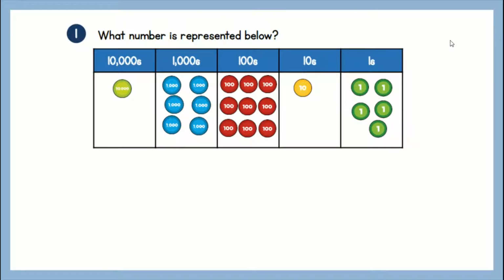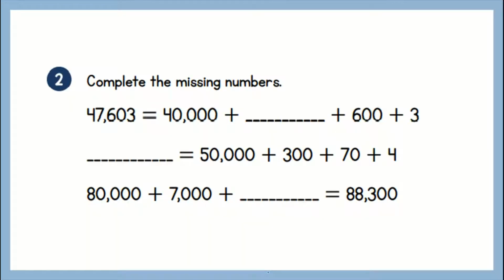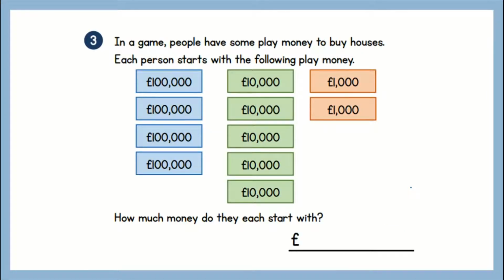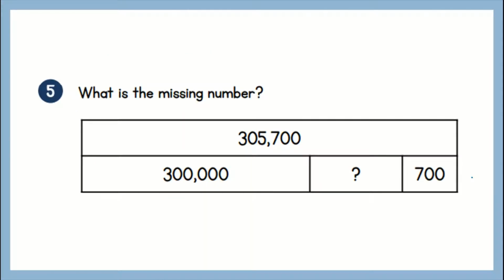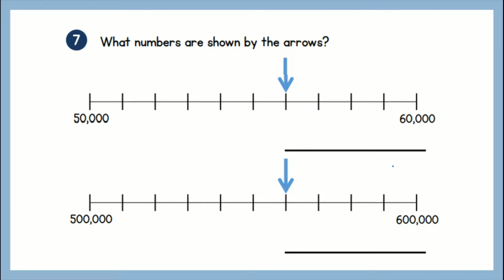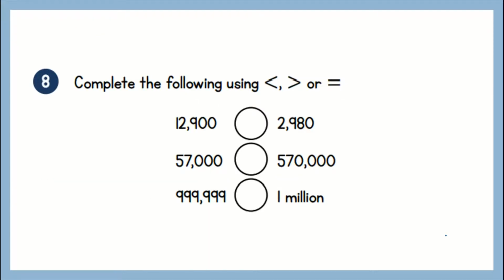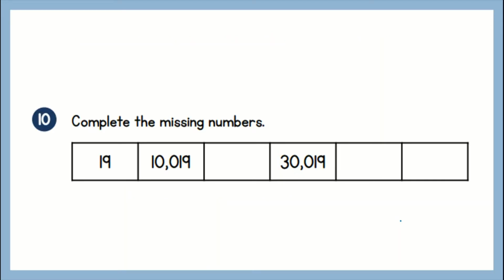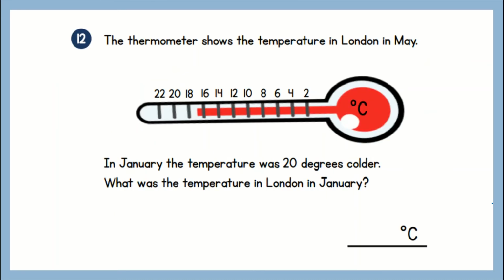Year 5 Place Value End of Unit Assessment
Walkthrough guide with working out and solutions of the Year 5 place value end of unit assessment.

Questions taken from White Rose Maths.